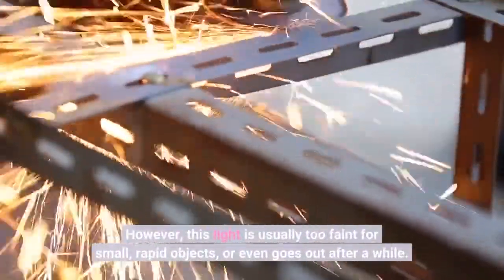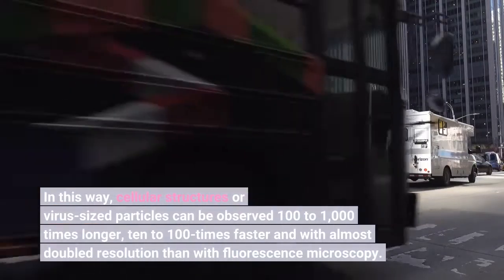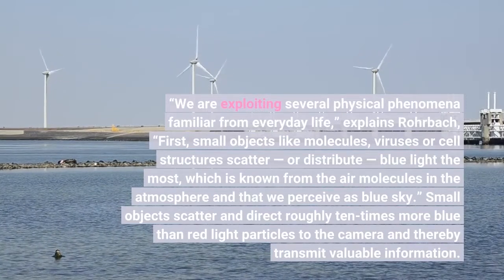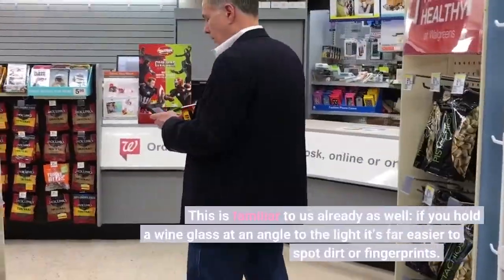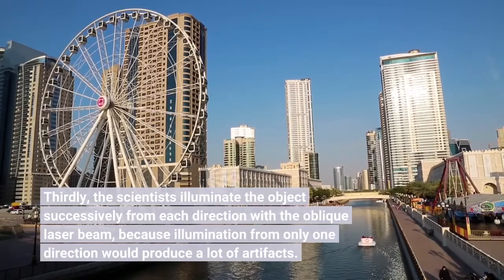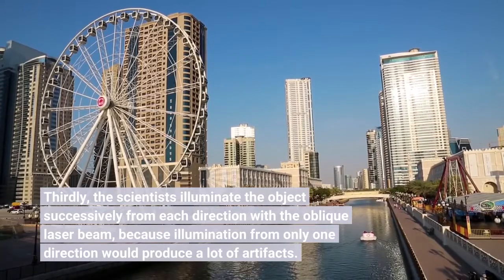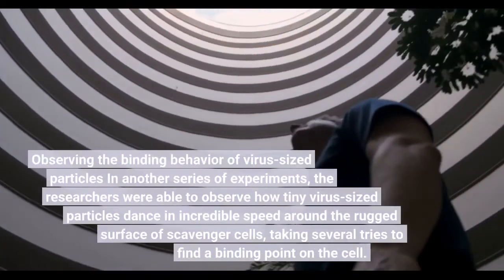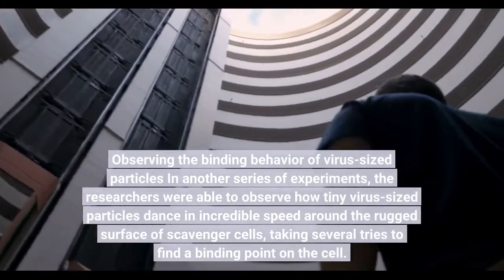Rotating blue laser light reveals unimagined dynamics in living cells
When cities transform into a colorful world of lights as darkness falls, it’s often only possible to estimate their contours, which depending on the perspective can draw the attention to key details or trivia. In fluorescence microscopy, biological cells are marked with fluorescent dyes and excited to luminesce in specific areas by optical switches- like a city at night. However, this light is usually too faint for small, rapid objects, or even goes out after a while. This is known as ” fluorescence bleaching.” Now, a new approach developed by Prof. Dr. Alexander Rohrbach and his team in the Laboratory for Bio- and Nano-Photonics at the University of Freiburg has found a way to make the smallest objects clearly visible without fluorescence. In this way, cellular structures or virus-sized particles can be observed 100 to 1,000 times longer, ten to 100-times faster and with almost doubled resolution than with fluorescence microscopy. While fluorescence microscopy records what you might call “night-time images” of structures, ROCS microscopy takes “day-time images” — opposites that can complement each other excellently. Rohrbach and his colleagues describe various applications of the technology in the latest issue of Nature Communications. Blue laser directed illuminates object at oblique angle The technology they use is known as ‘Rotating Coherent Scattering’ (ROCS) and uses a rapidly-rotating blue laser beam. “We are exploiting several physical phenomena familiar from everyday life,” explains Rohrbach, “First, small objects like molecules, viruses or cell structures scatter — or distribute — blue light the most, which is known from the air molecules in the atmosphere and that we perceive as blue sky.” Small objects scatter and direct roughly ten-times more blue than red light particles to the camera and thereby transmit valuable information.
Secondly, ROCS targets a blue laser at a highly oblique angle on the biological objects, because this markedly increases contrast and resolution. This is familiar to us already as well: if you hold a wine glass at an angle to the light it’s far easier to spot dirt or fingerprints. Thirdly, the scientists illuminate the object successively from each direction with the oblique laser beam, because illumination from only one direction would produce a lot of artifacts. 100 images per second of living cells The Freiburg physicist and engineers from the Department of Microsystems Engineering (IMTEK) rotate the oblique laser beam a hundred times per second around the object and thereby produce 100 images per second. “So in ten minutes we already have 60,000 images of living cells, which turn out to be far more dynamic than previously thought,” says Rohrbach. Dynamic analyses like this demand enormous computing power to process just one minute of visual material, however. Therefore, a variety of computer algorithms and analytical processes first had to be developed so that the data could be properly interpreted.
Together with his colleague Dr. Felix Jünger and in cooperation with various Freiburg research groups, Rohrbach was able to demonstrate the capacity of the microscope using various cell systems: “Our primary aim wasn’t to generate pretty pictures or films of the unexpectedly high dynamic of cells — we wanted to gain new biological insights.” For instance, the ROCS technology enabled them to observe how mast cells open small pores in just a few milliseconds when stimulated, in order to eject spherical granules at an inexplicably high force and speed. The granules contain the transmitter histamine, which can subsequently lead to allergic reactions. Observing the binding behavior of virus-sized particles In another series of experiments, the researchers were able to observe how tiny virus-sized particles dance in incredible speed around the rugged surface of scavenger cells, taking several tries to find a binding point on the cell. These observations serve...